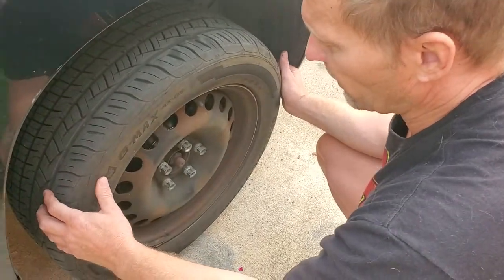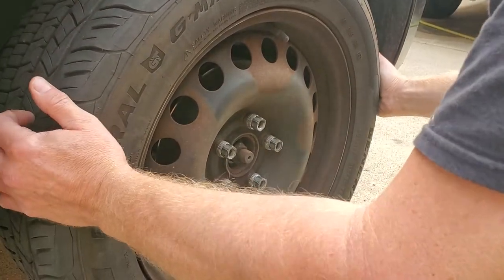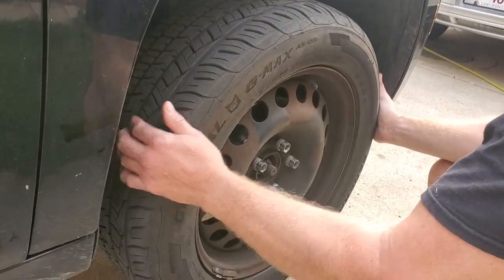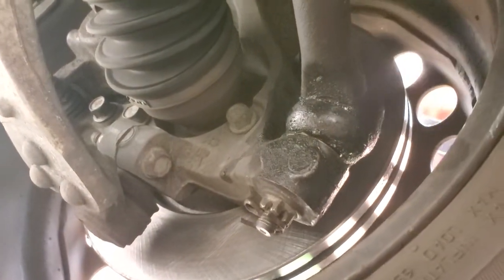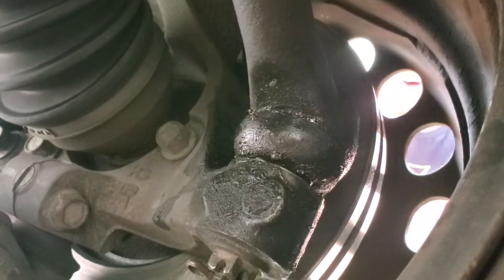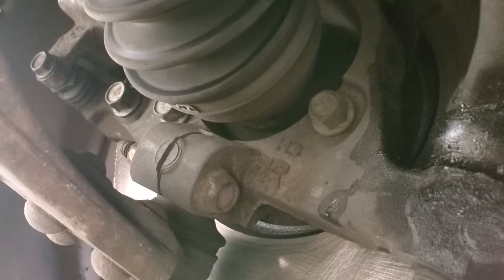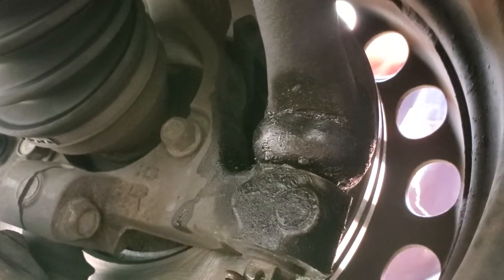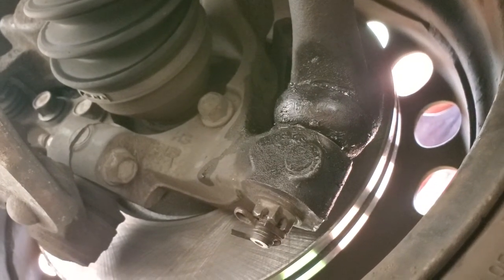Check Front End For Bad Suspension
Check Your Vehicles Front End For Play & Bad Parts Check You Vehicles Front End For Bad Suspension